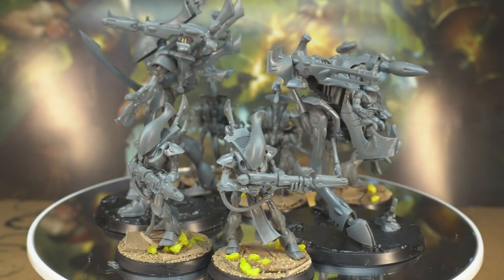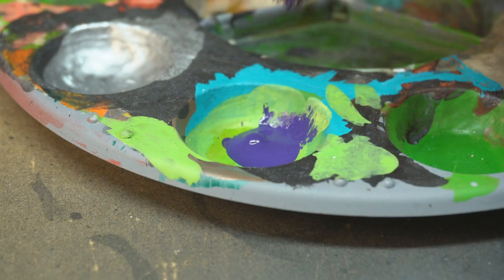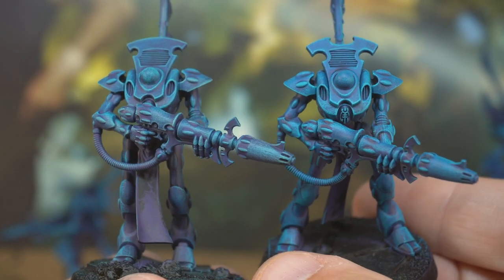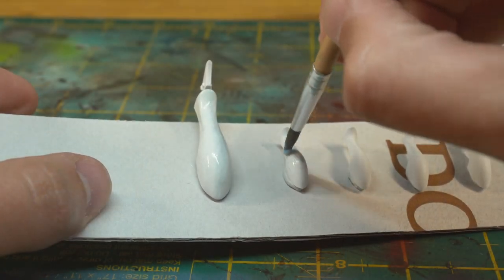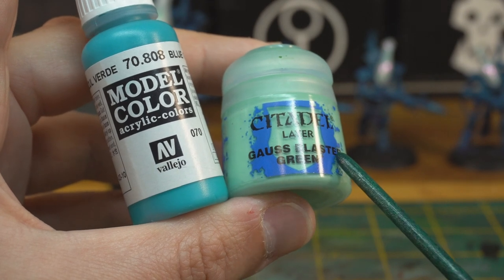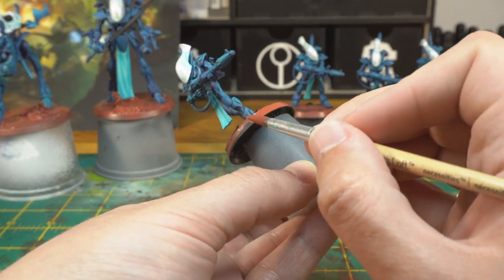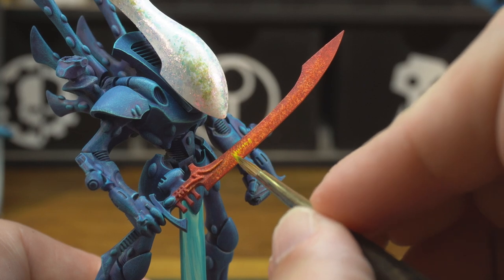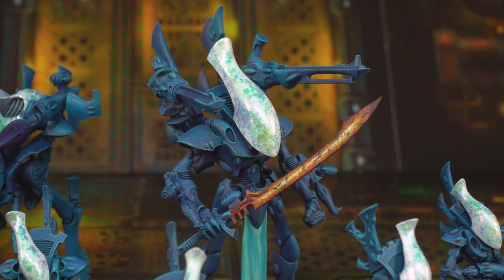Speed painting Eldar Craftworlds - easy, effective, NO airbrush needed!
Let's paint up all the big models from the Start Collecting Craftworlds box set.

A great beginner paint set